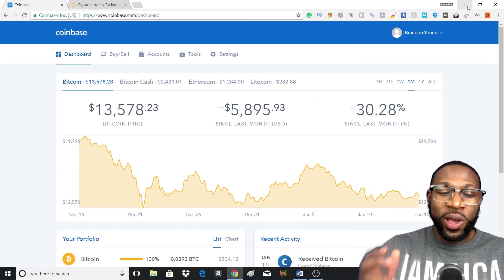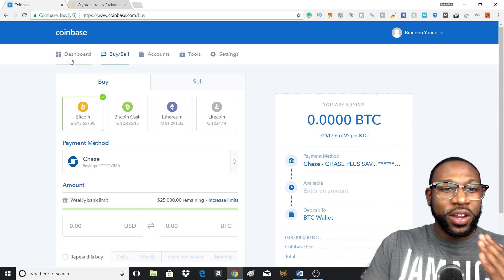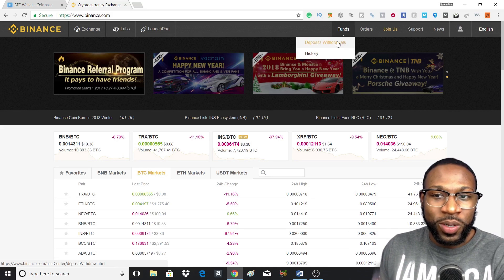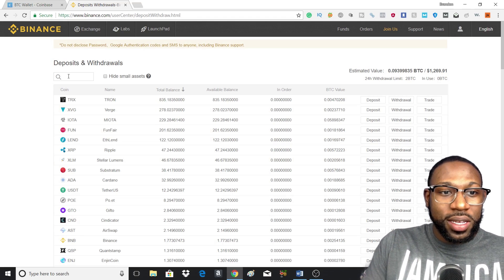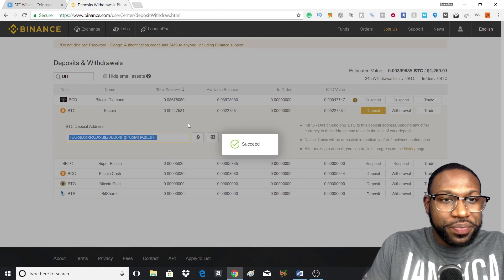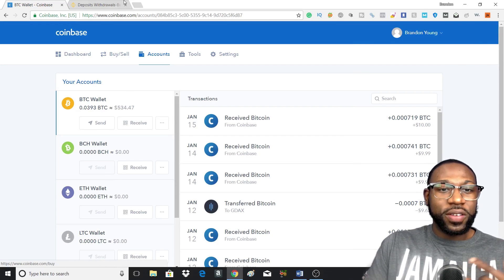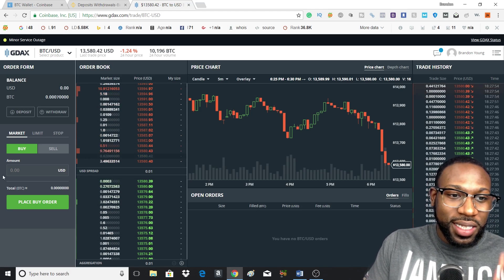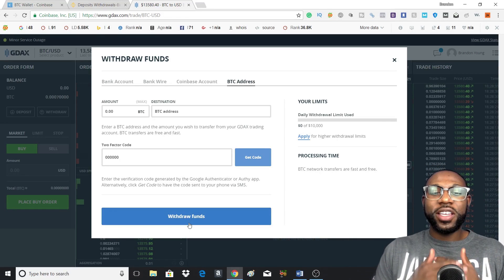HOW TO TRANSFER LITECOIN OR BITCOIN FROM COINBASE TO BINANCE !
I show how to transfer litecoin or bitcoin from coinbase to binance!